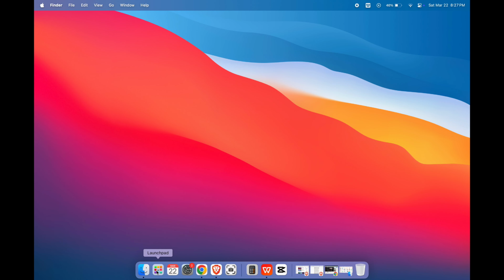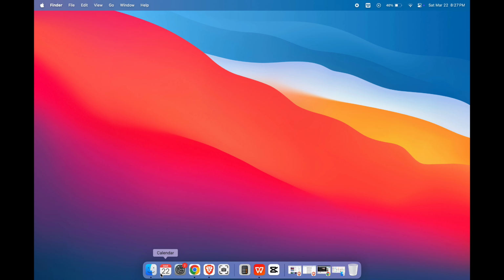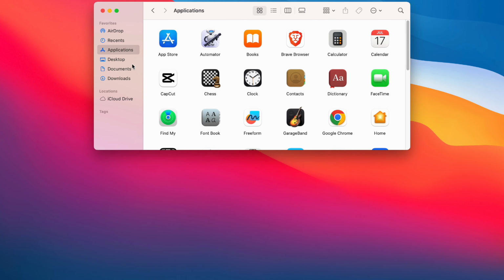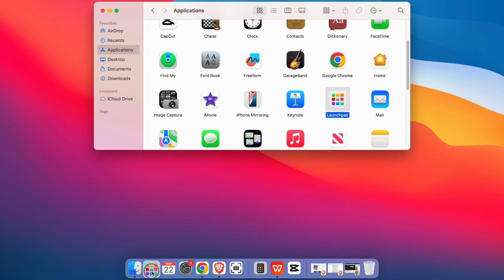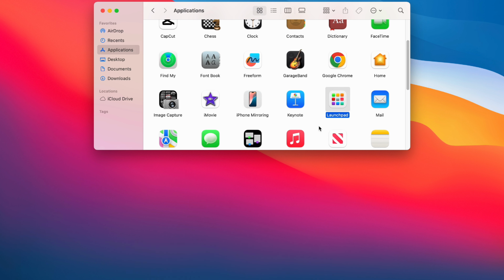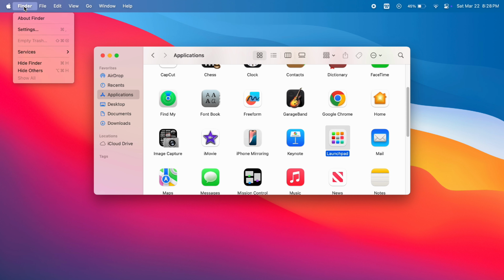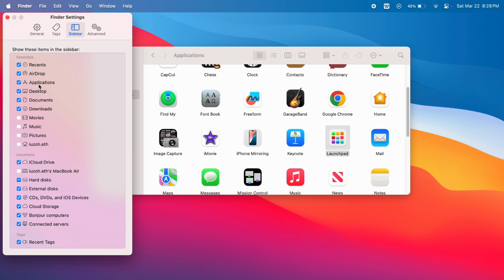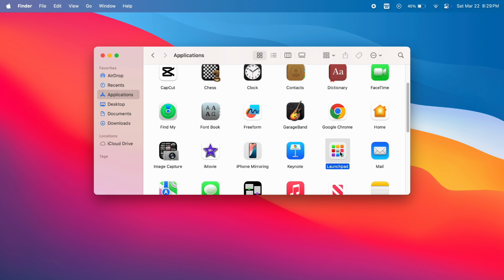How To Add Launchpad In Dock On Macbook Air|Pro Or iMac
🚀 How To Add Launchpad to Dock on MacBook Air/Pro or iMac! 🖥️✨

Looking for a quick way to access all your apps on Mac? Launchpad is the easiest way to open your favorite apps in one place! 📂 In this step-by-step guide, I’ll show you how to add Launchpad to your Dock on MacBook Air, MacBook Pro, or iMac in just a few clicks.

🔍 What You’ll Learn:
✔️ Quick method to add Launchpad to the Dock 📌
✔️ How to customize the Dock for faster app access ⚙️
✔️ Simple keyboard shortcuts to open Launchpad instantly ⌨️
✔️ Bonus tips to organize your apps like a pro! 🎯

With this easy tutorial, you’ll save time and navigate your Mac like a pro! 💡